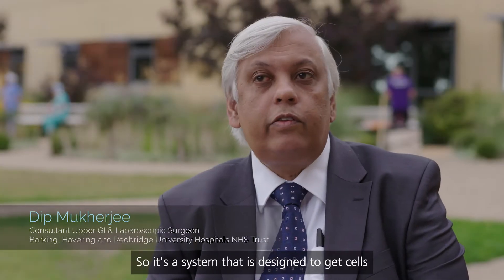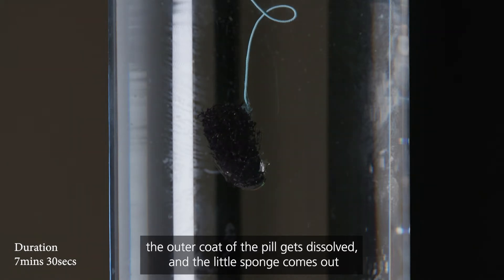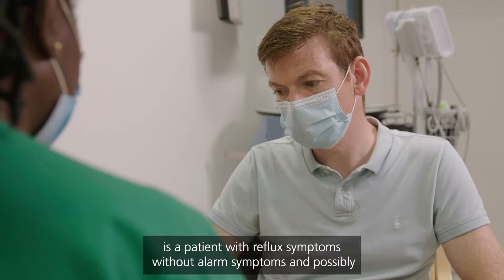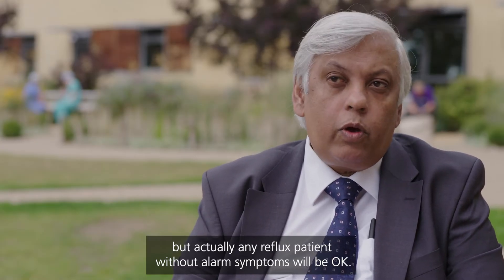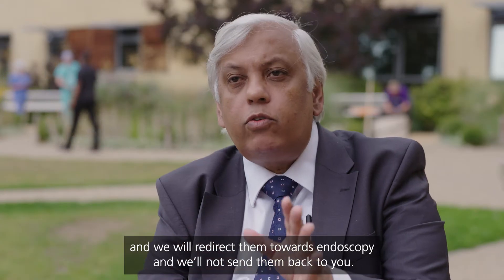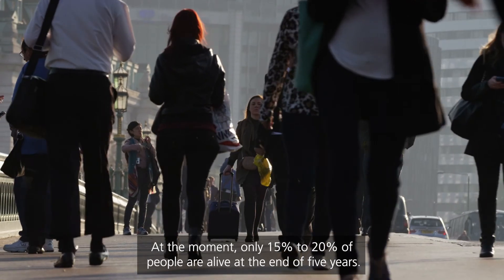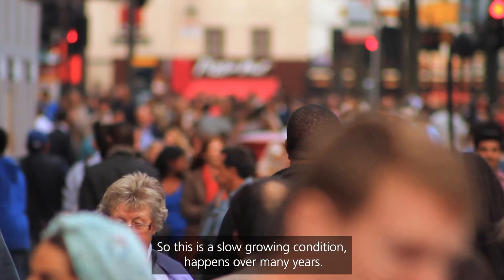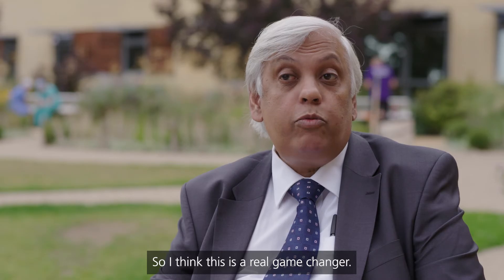Cytosponge video for GPs with English subtitles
A guide for health and care professionals on the cytosponge procedure. It is a single-use device used to collect cells from the lining of the oesophagus. It is known as a 'sponge on a string' pill test. Details for referrals are included  at the end of the video.